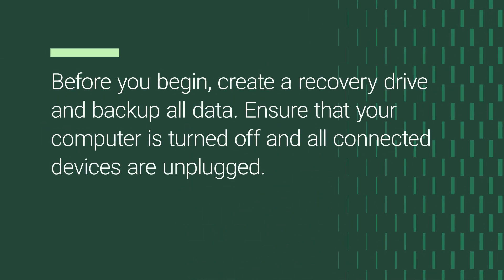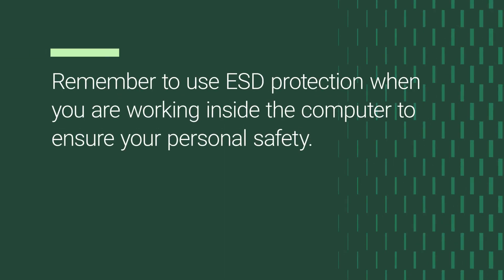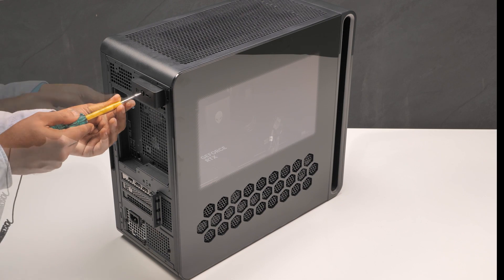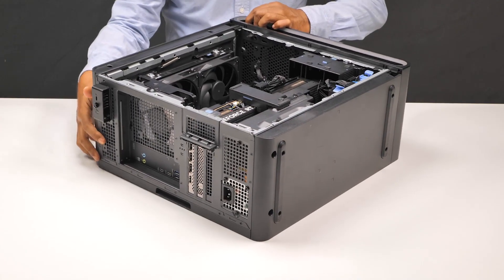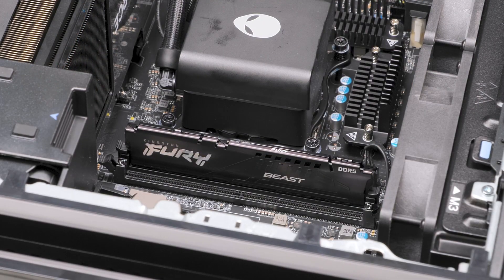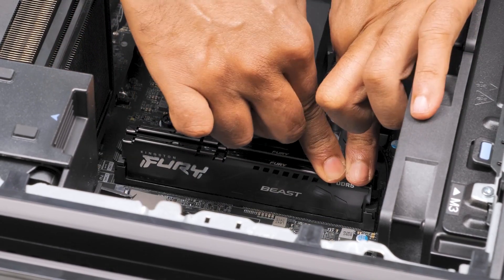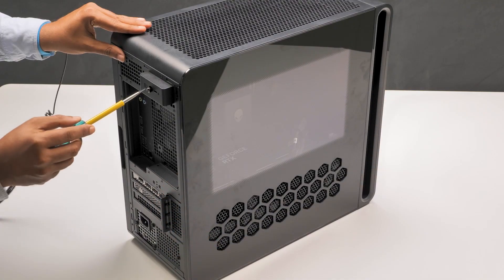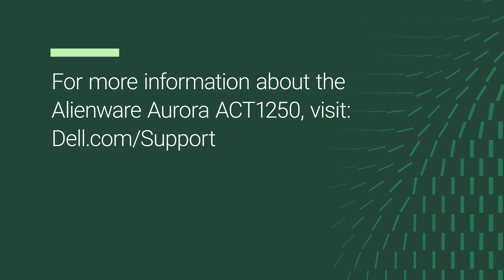How to Replace RAM on Alienware Aurora ACT1250 | Dell Memory Upgrade Guide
Learn how to safely replace or upgrade the memory module (RAM) on your Alienware Aurora ACT1250 desktop. This step-by-step Dell guide covers preparation, removing the side panel, replacing the RAM stick, and reassembling your PC. Perfect for boosting gaming performance or upgrading system speed.